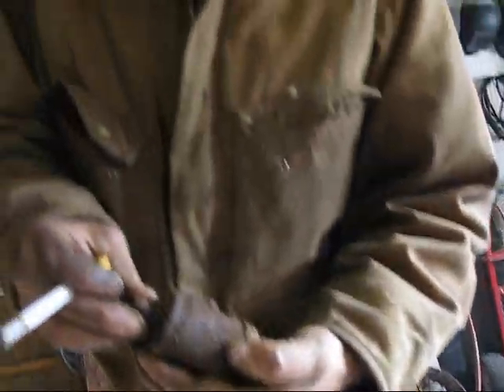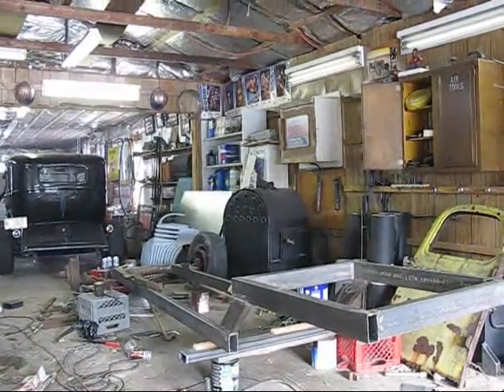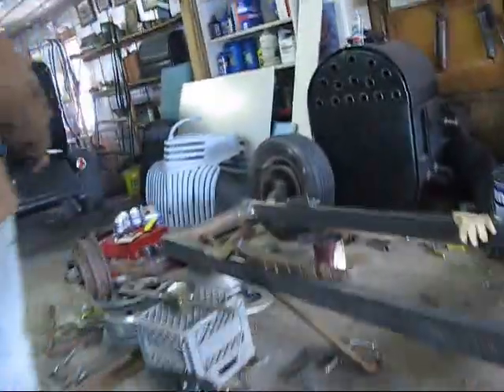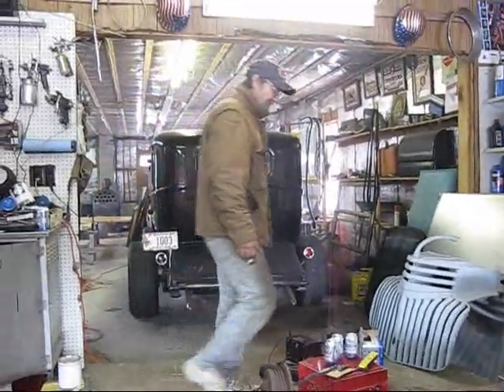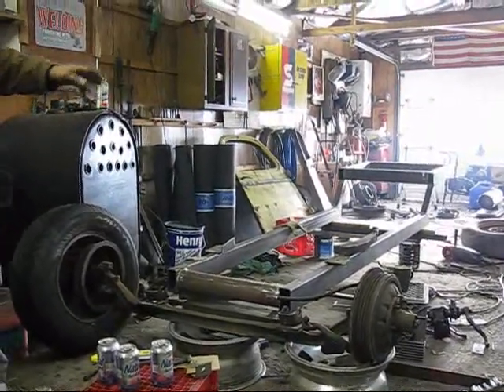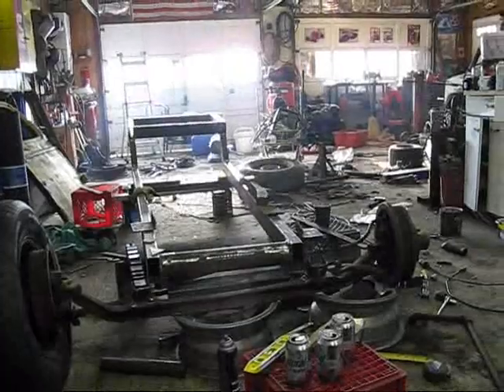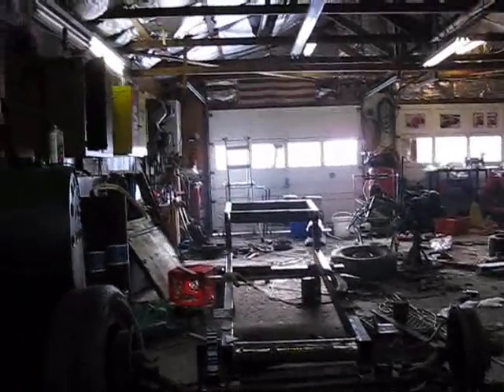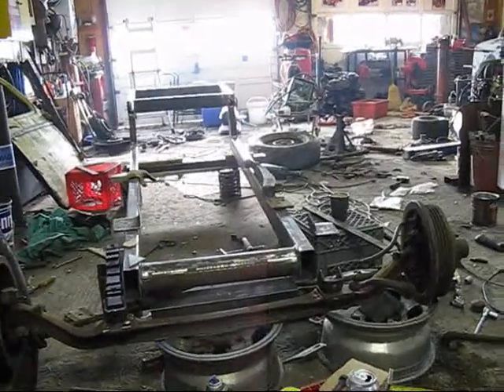Mike's Rat Rod front brakes, etc.